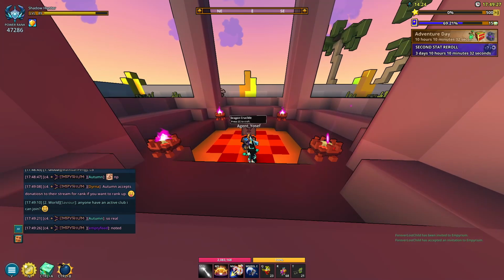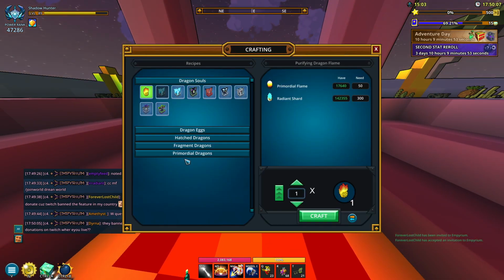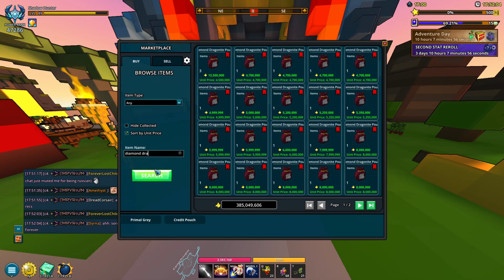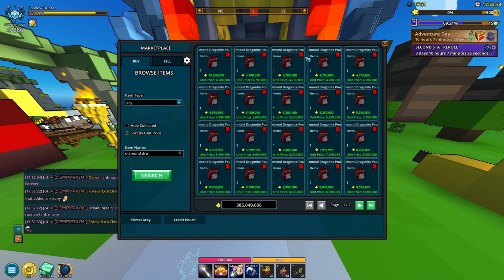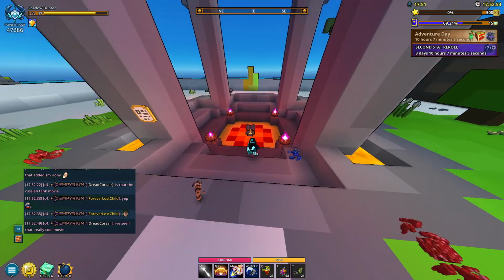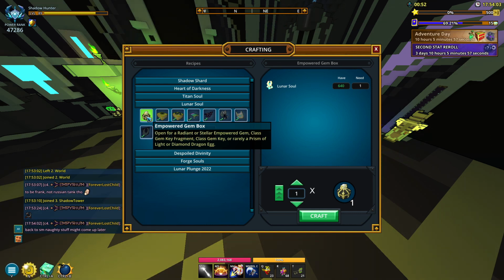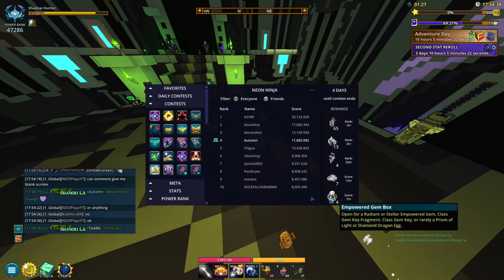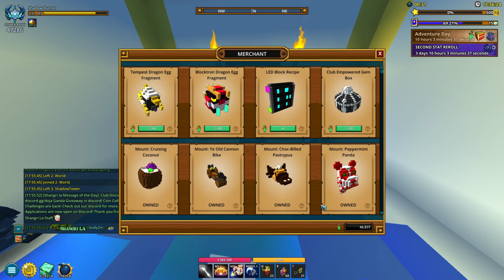How To Farm Diamond Dragonite | Get Diamond Dragon Eggs For Your Primordial Dragons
If you want to get your primordial dragons then you'll need diamond dragonite and at some point diamond dragon eggs. For whatever reason you need 3 for the Cosmic Primordial dragon but the other 3 require just 1. There are some free to play and pay to win methods of farming them.

Outro - Get Me Out Of Here - Mindme